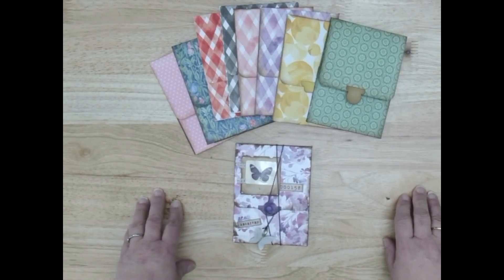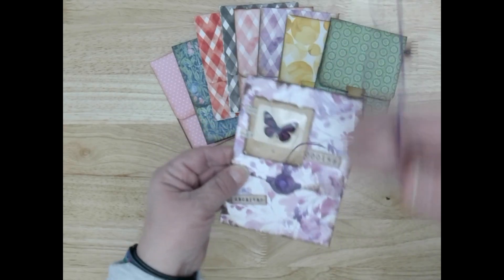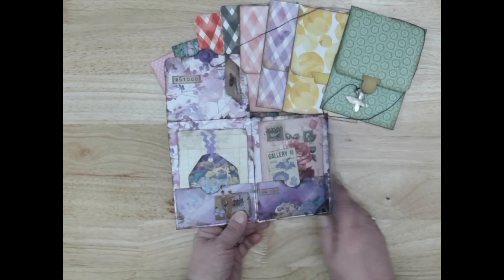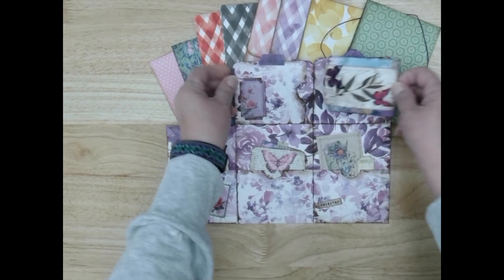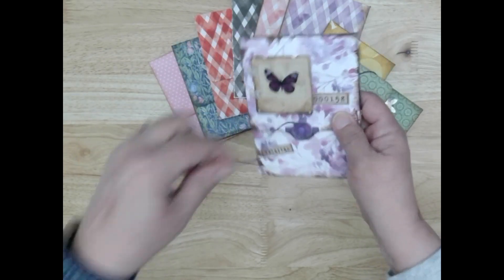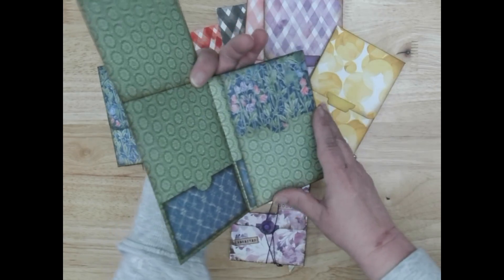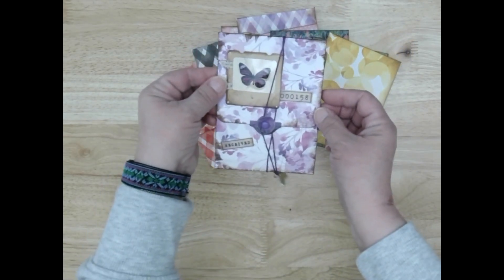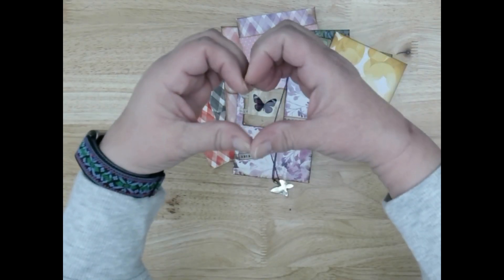7 Pocket Mini Folio - April 2024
Preview our 7 pocket mini folio class.